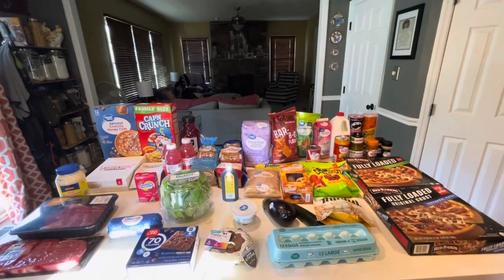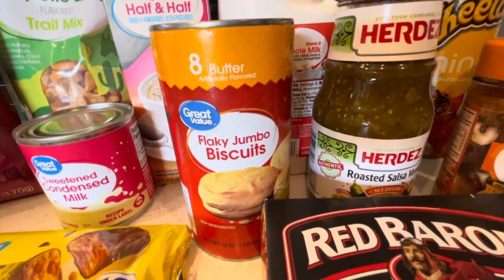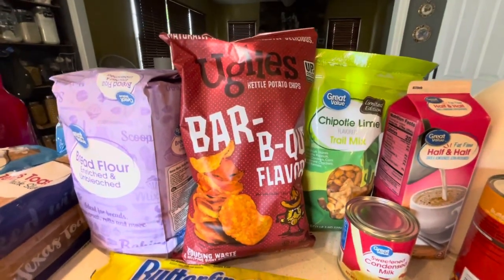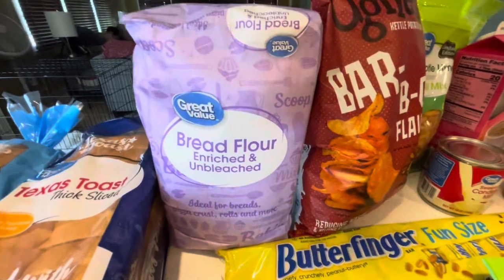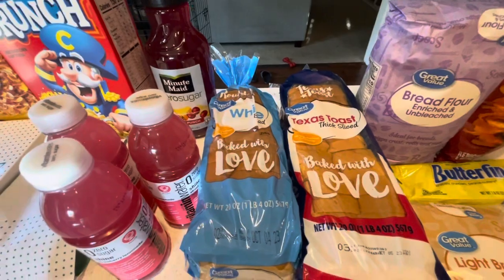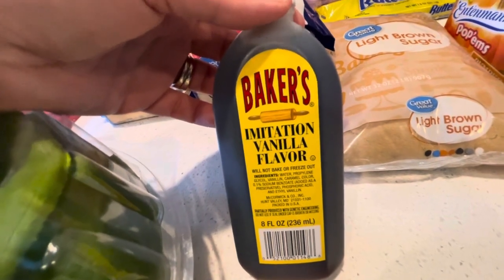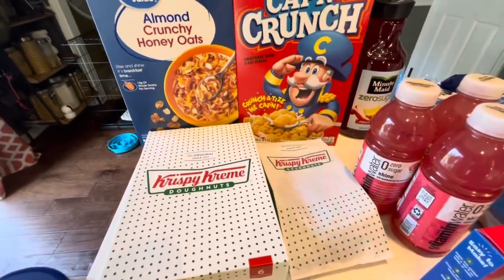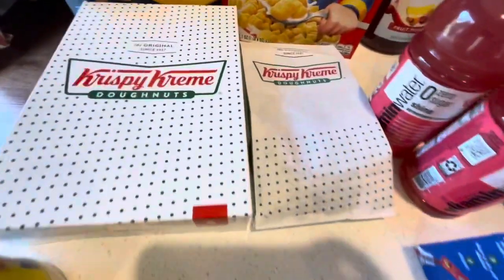Weekly Grocery Haul Walmart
Weekly grocery haul at Walmart. Plus a small small haul at Aldi and a quick run in to Krispy Kreme.